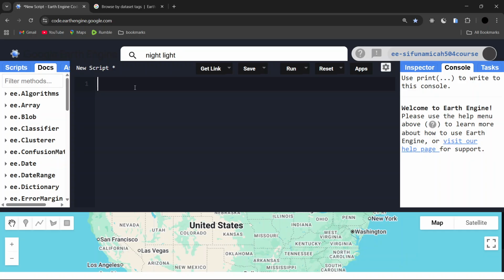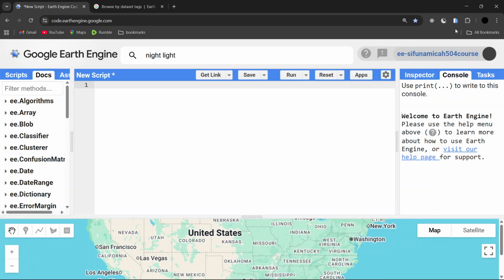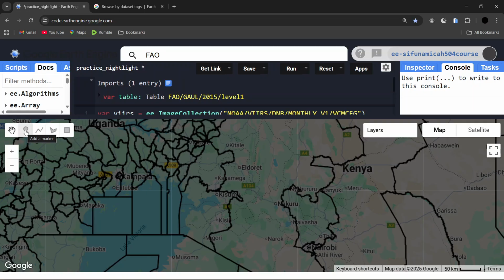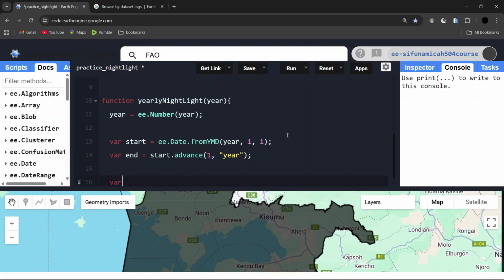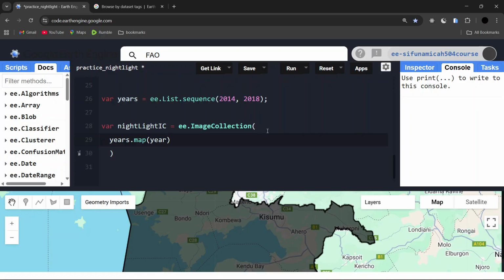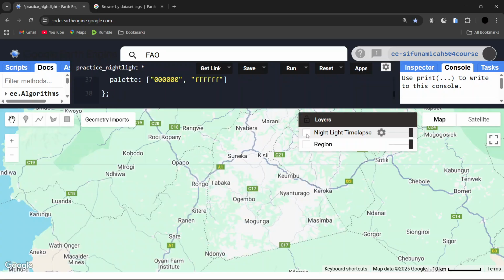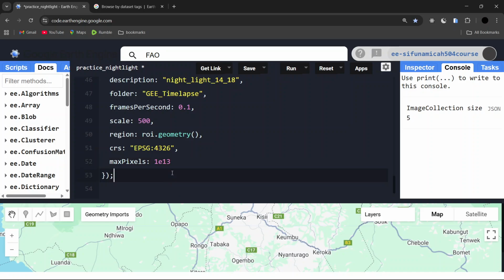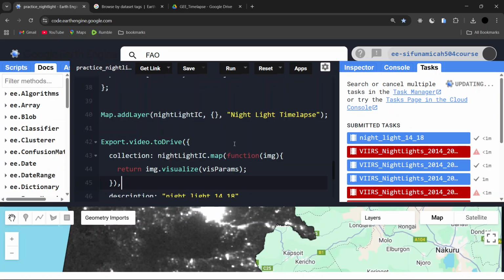The BEST way to Visualize Nightlight (VIIRS) using Google Earth Engine.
This video shows how to use nightlight data from Google Earth Engine to create visualizations of your region of interest. You'll learn how to analyze changes in nightlight patterns over time, a key aspect of geospatial data analysis. This tutorial is perfect for anyone interested in remote sensing and gis and how to use earth engine for visualizing satellite data.